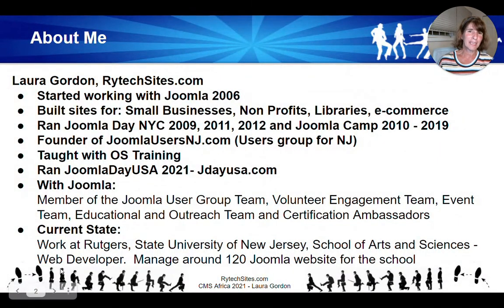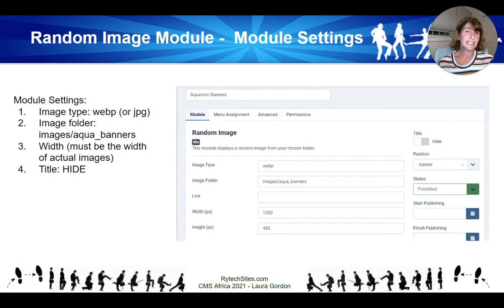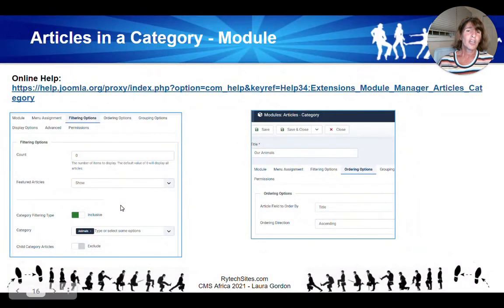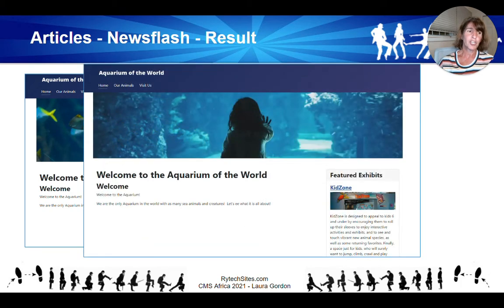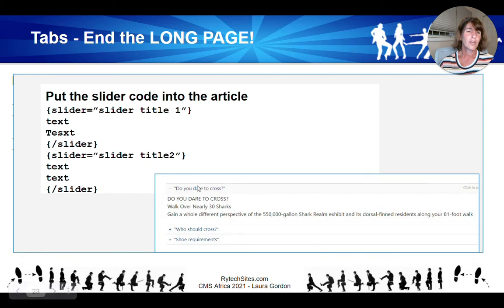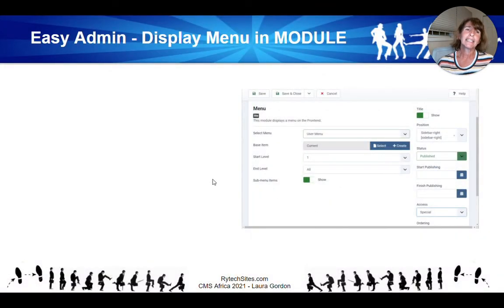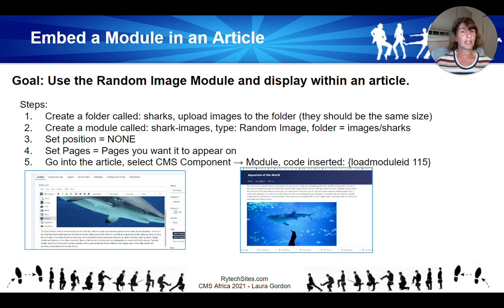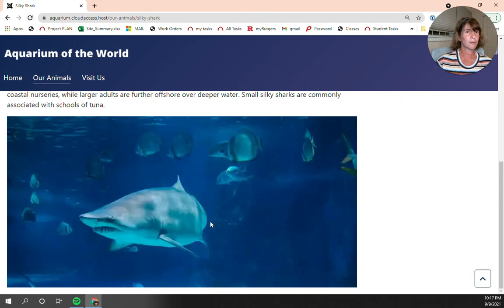Laura Gordon Joomla Site Dance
Learn about how to use modules and core Joomla to make your joomla Website Dance.